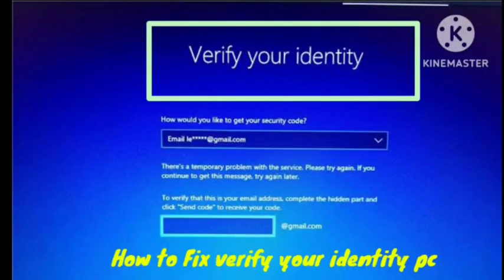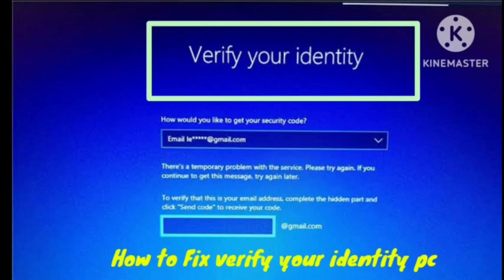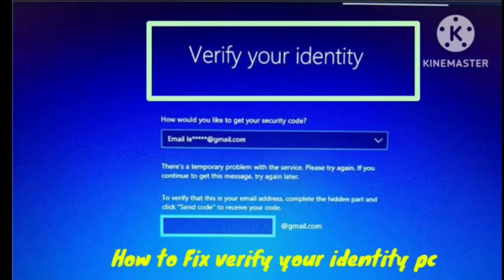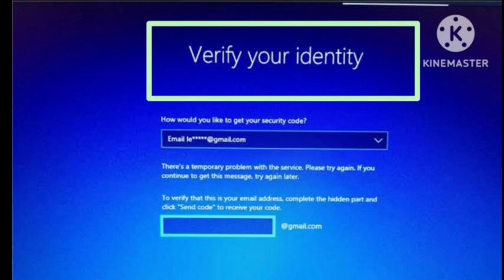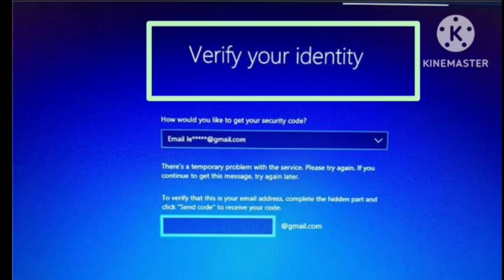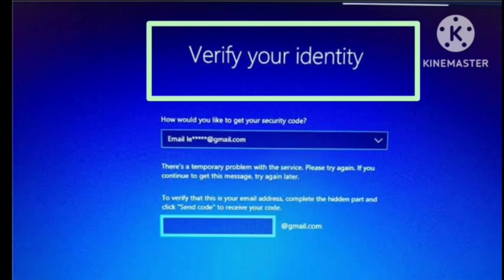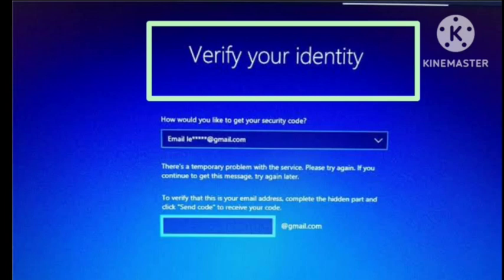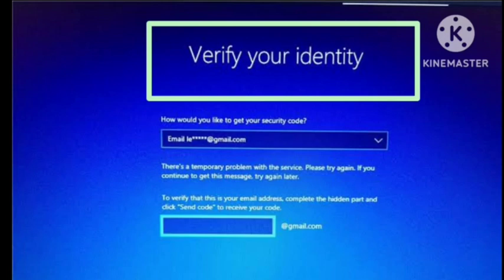Fix Verify your identity OTP problem solve in pc laptop